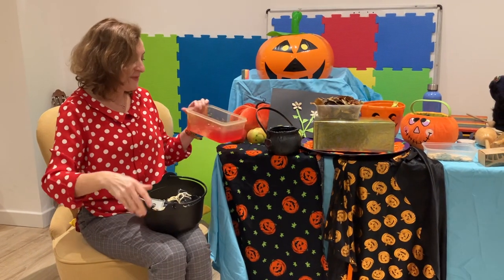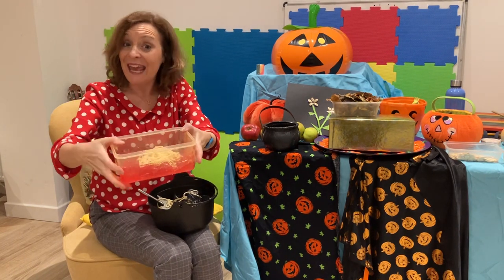Spaghetti worms - sharing baby toddler music and sensory ideas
Sharing ideas from my baby and toddler music and sensory classes

Mrs Furryboots is an experienced and qualified Scottish Primary and Additional Support Needs (ASN) teacher. Mrs Furryboots has educated and entertained generations of children with her musical and caring approach to phonics, number and fun🎸🎶🎵